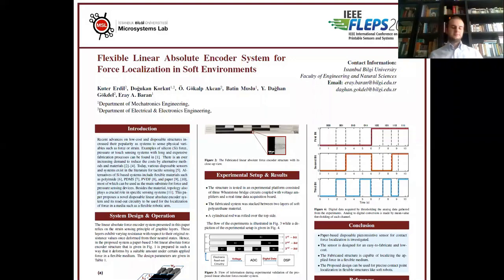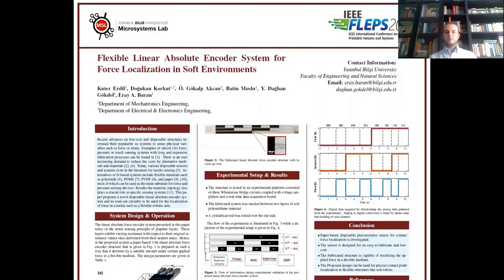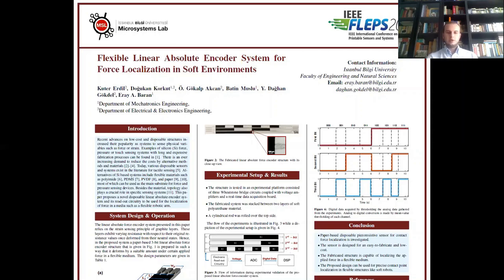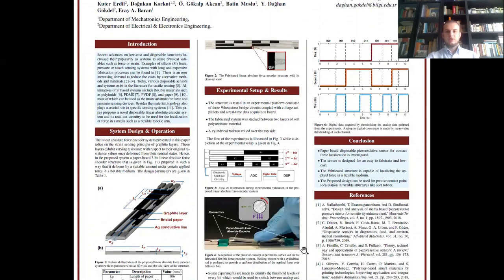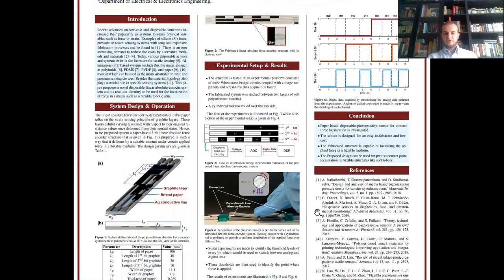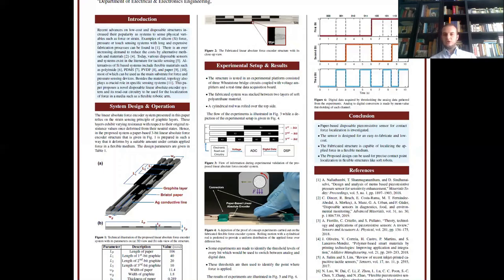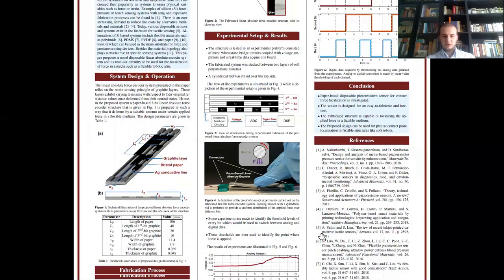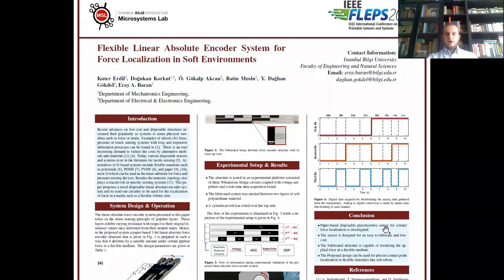Flexible Linear Absolute Encoder System for Force Localization in Soft Environments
Title: Flexible Linear Absolute Encoder System for Force Localization in Soft Environments
Author: Kuter Erdil, Dogukan Korkut, Omer Gokalp Akcan, Batin Muslu, Yigit Daghan Gökdel, Abdurrahman Eray Baran

Abstract: This paper proposes a novel disposable linear absolute encoder system and its peripheral electronic readout circuitry to be used for the localization of force in a continuum media such as a flexible robotic arm. The proposed structure relies on the design of graphite layers on a flexible surface that shows varying resistance based on the applied strain. The proposed topology can localize the force applied on a continuous paper-based sensor having the geometry of an absolute encoder system. The successful results obtained from the experiments prove the efficacy of the proposed system while opening new paradigms for the possibility of contact force localization in flexible structures like soft robots.